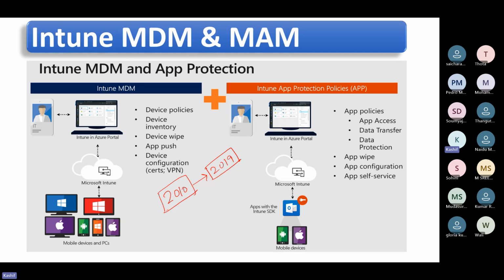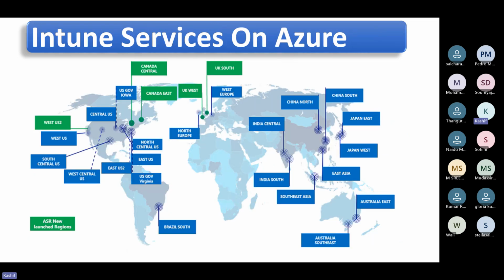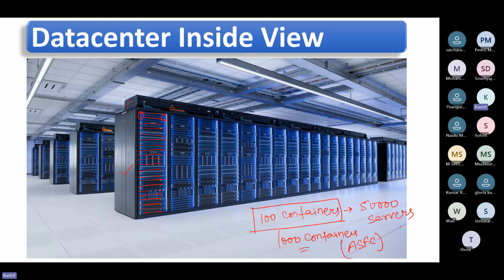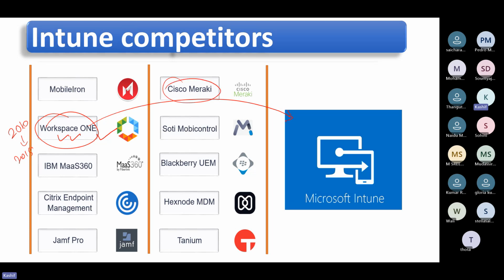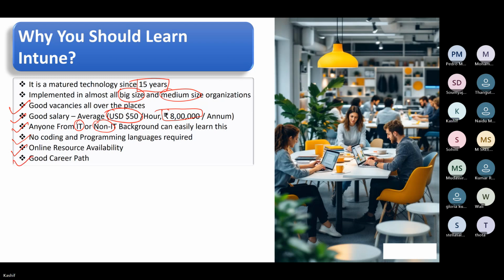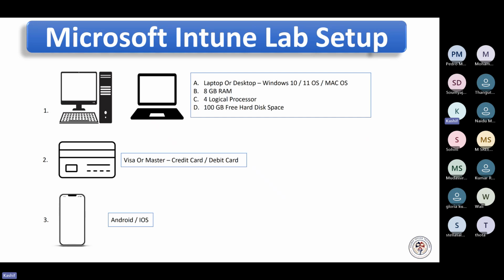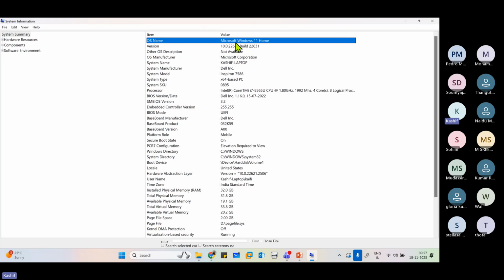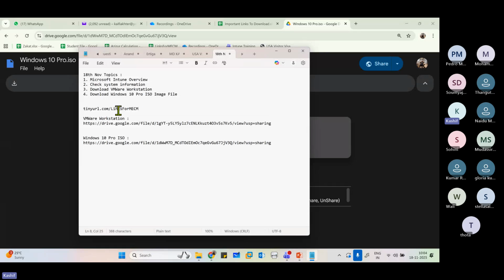Microsoft Intune Training From Basic To Advanced Level | Online Training For Global Students.